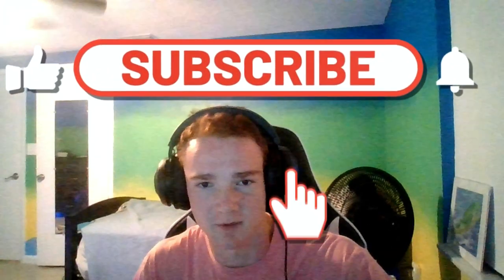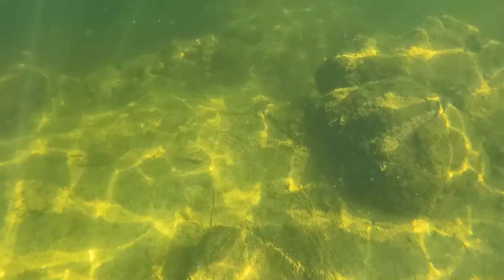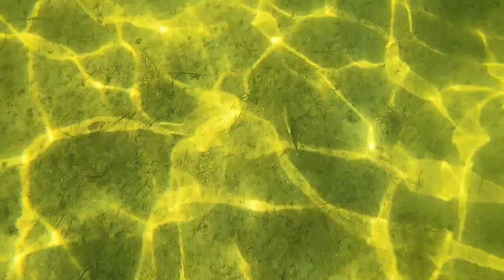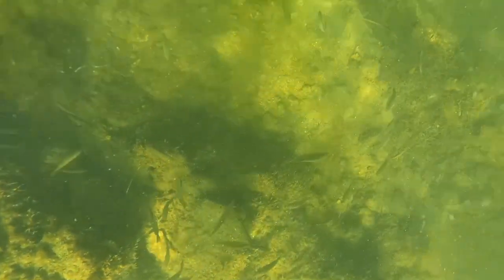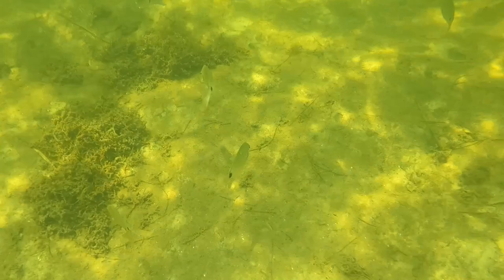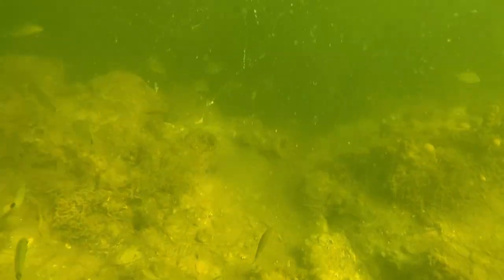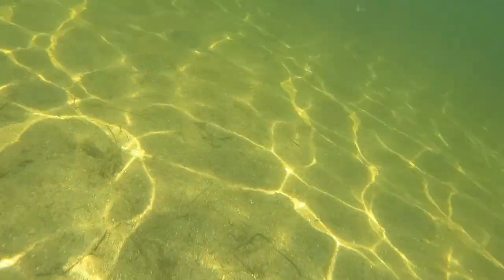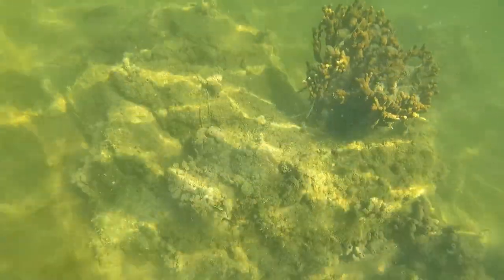Snorkeling a Spring at Howard Park (Stingray Encounter and Tons of Fish!)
In this video my Mom, Dad, and me went to snorkel a spring just off the north end of the last bridge of Howard park for mothers day. We ended up being amazed at what we saw as we were just going there to scout it out for a potential scuba diving spot. Had many encounters with fish including a Stingray.